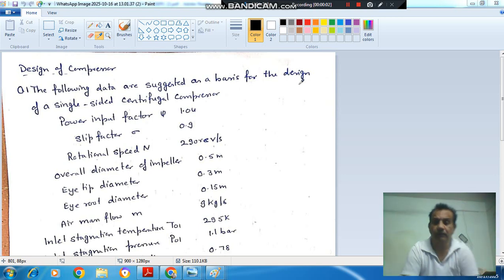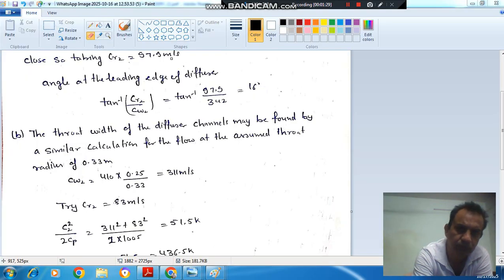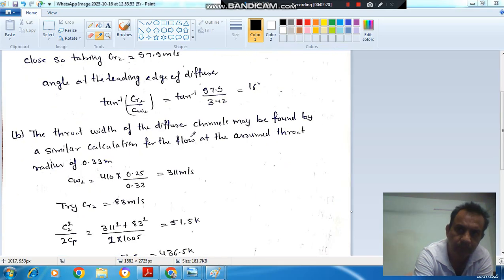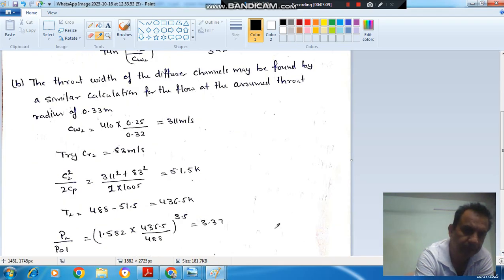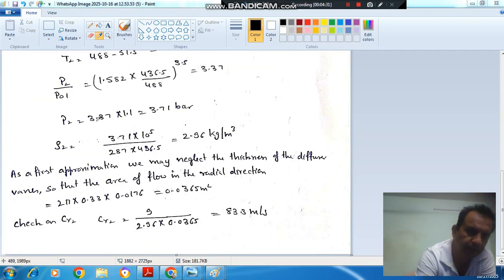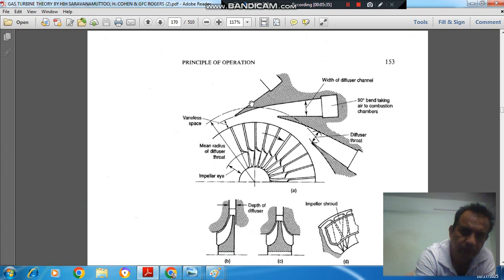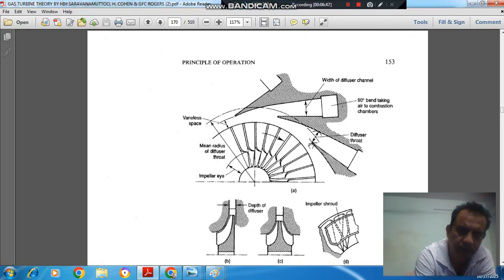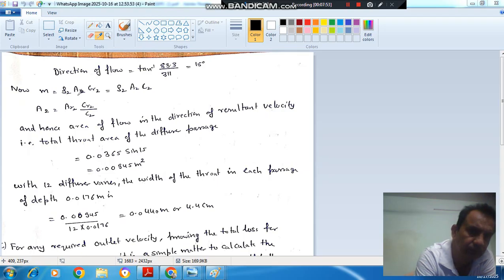Design of centrifugal compressor through examples ( solution 2 (b))